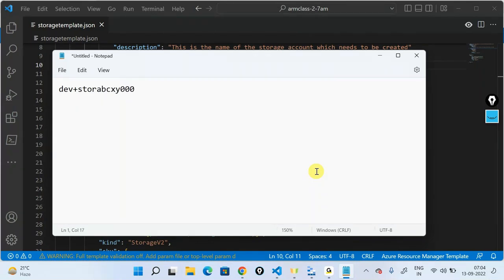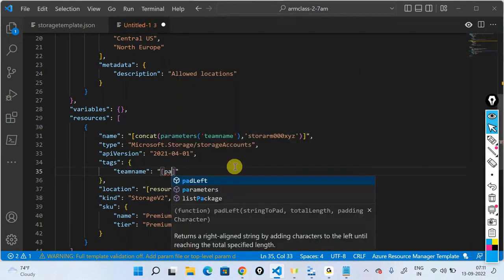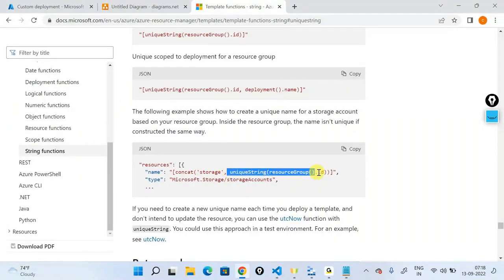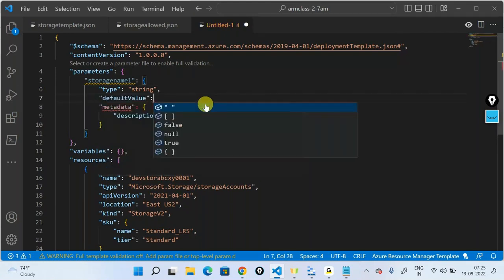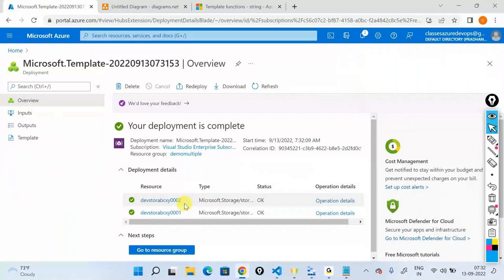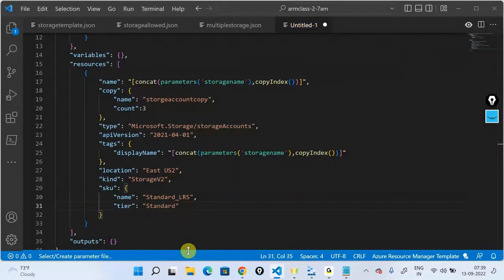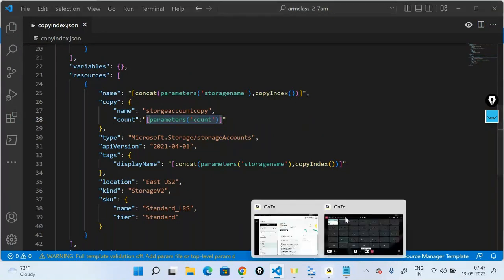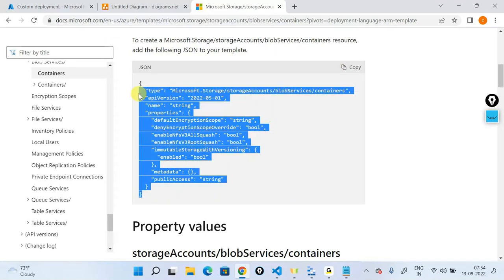Automate Azure Storage Deployment Using ARM Templates(json ) || PART - 8 13th Sep